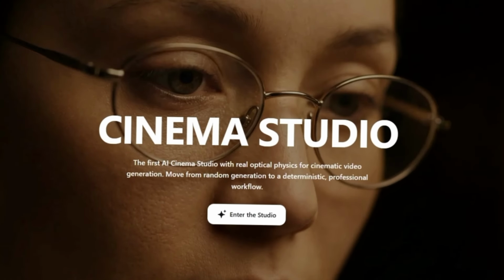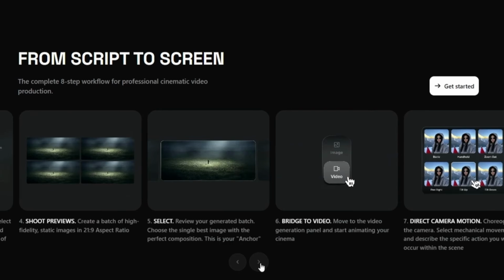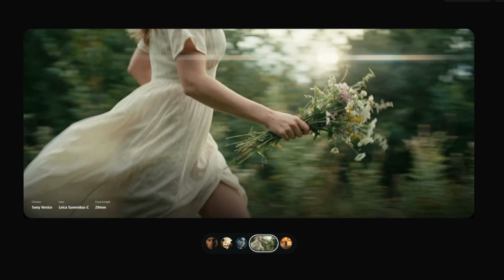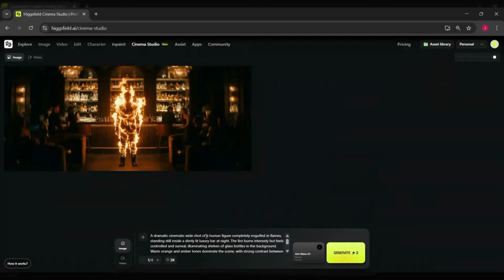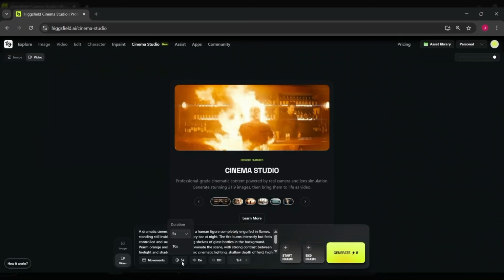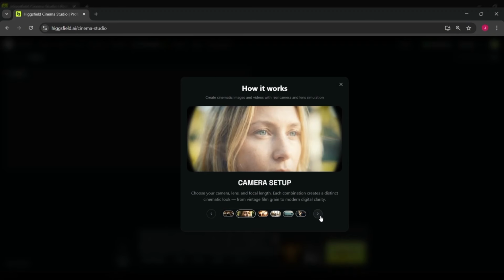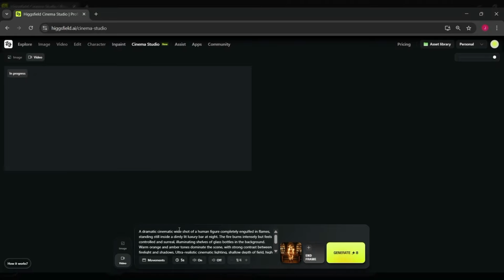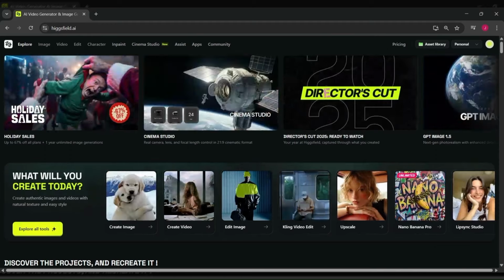Higgsfield Cinema Studio | The Cinema Tool Every Filmmaker Will Be Using in 2026 | AI LedgerX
AI filmmaking is evolving fast — but this might be the biggest leap yet 🎬🤯

In this video, I break down Higgsfield AI’s Cinema Studio, a next-generation AI video tool designed to create true cinematic visuals using real camera and lens simulation. Unlike traditional AI video generators, Higgsfield gives creators control over framing, camera movement, lighting, and cinematic composition — just like real filmmaking.

You’ll see how Higgsfield Cinema Studio works from login to generation, how the still-frame-first workflow keeps visuals consistent, and why this tool feels more like directing a movie than typing prompts. If you’re a content creator, filmmaker, brand storyteller, or AI artist, this tool could completely change how you create videos.

🔥 What you’ll learn in this video:
• What Higgsfield Cinema Studio actually is
• Why it’s different from Runway, Kling, and other AI video tools
• How cinematic camera control works in AI
• Who this tool is really for
• Honest pros, limitations, and real use cases

🚀 This isn’t just another AI video generator — it’s AI filmmaking.

📌 Watch till the end for my honest verdict on whether this is the future of AI cinema.

This video shows how close AI is to real filmmaking 🎬
What do you think — is this the future of cinema or just a tool?